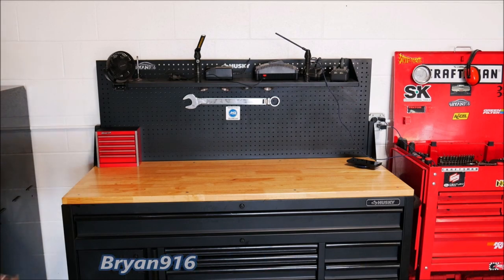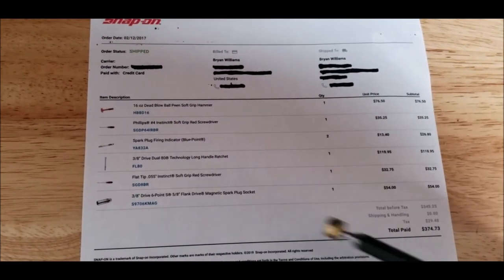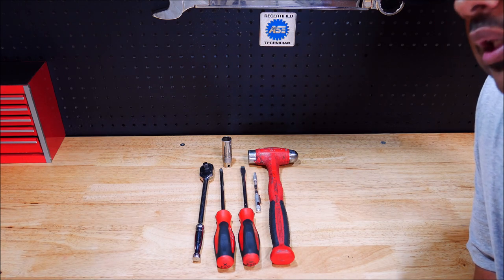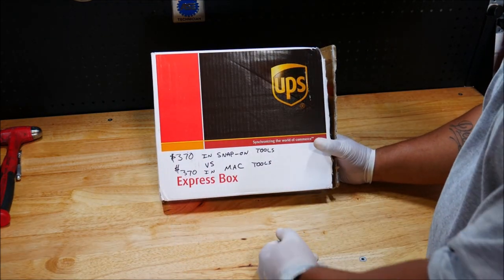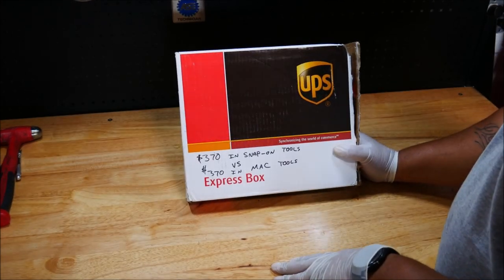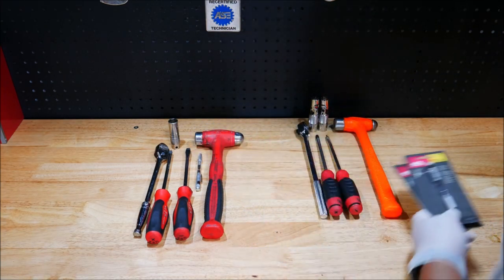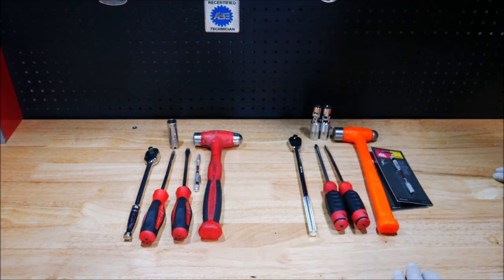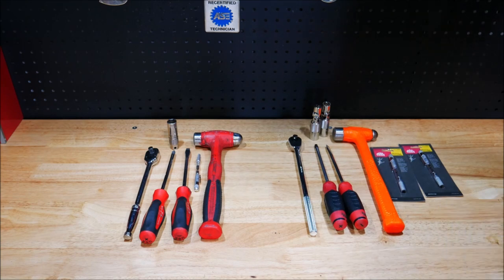$370 Worth of Snap-on tools compared to $370 worth of Mac Tools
Shop Tekton Tools